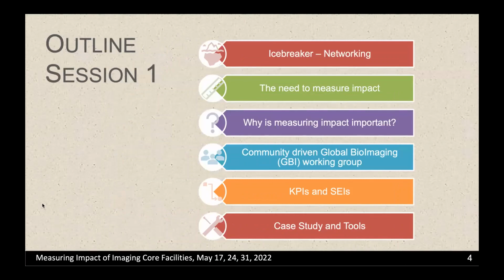Impact workshop #1: Introduction to the workshop